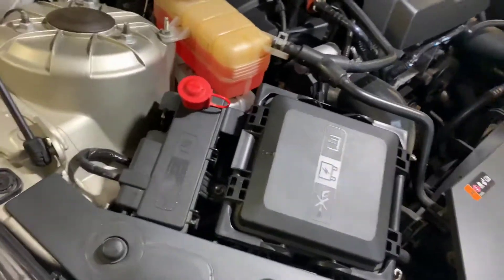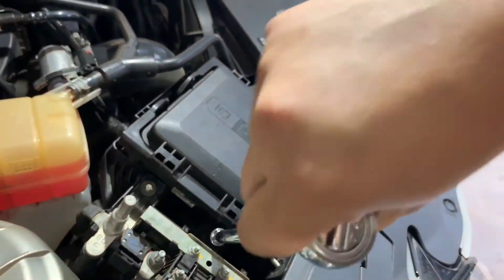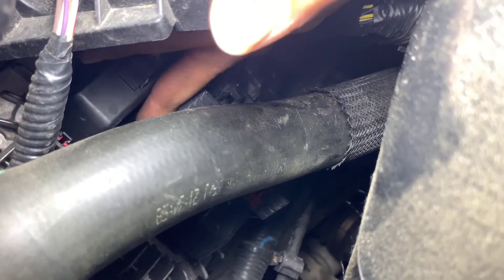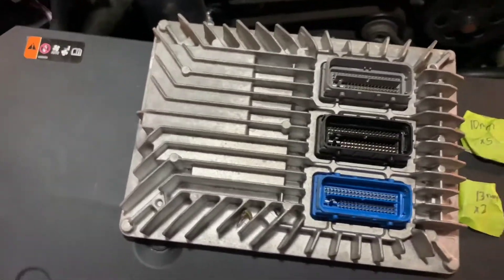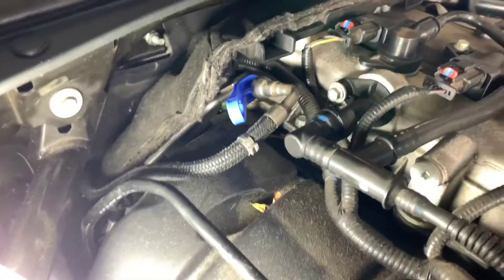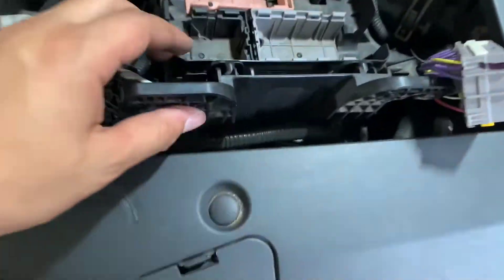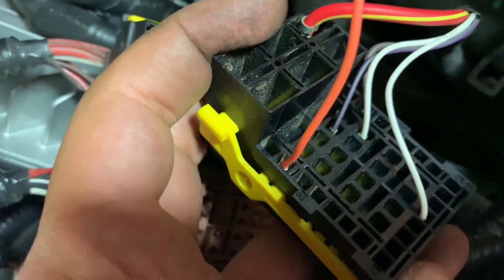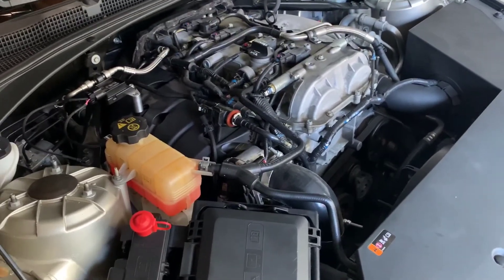2013 Cadillac ATS E85 Install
How to install ZZP's e85 kit on the LTG platform